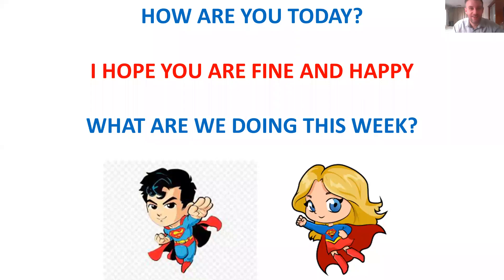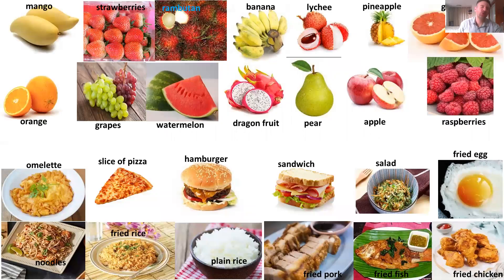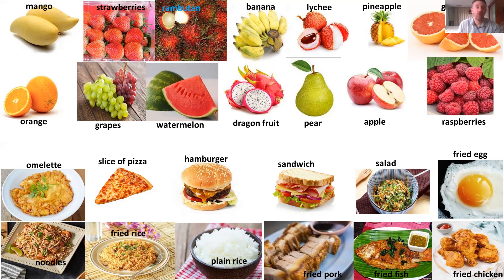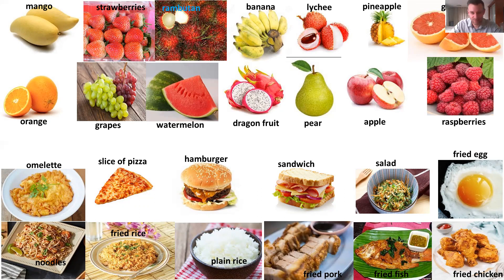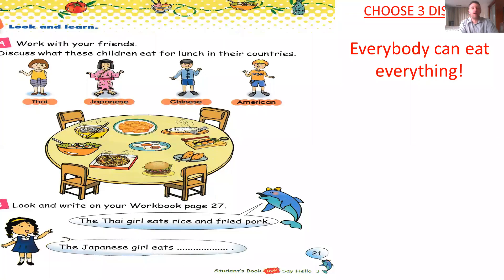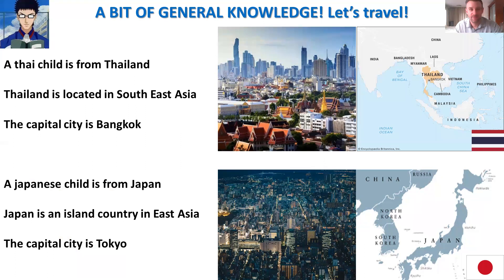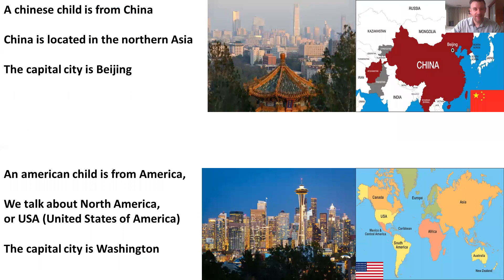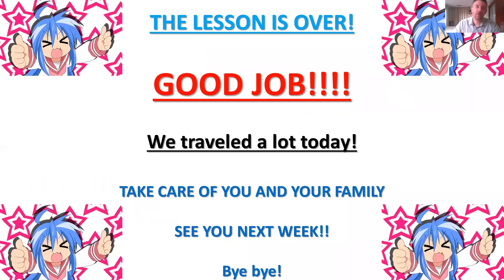24/08/2564 ป.3 วิชาซาวด์แลป